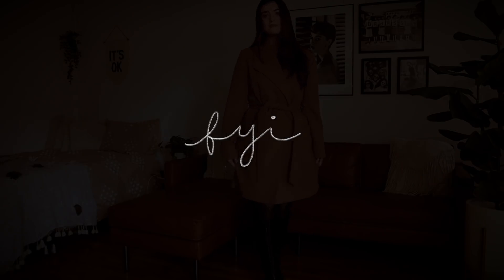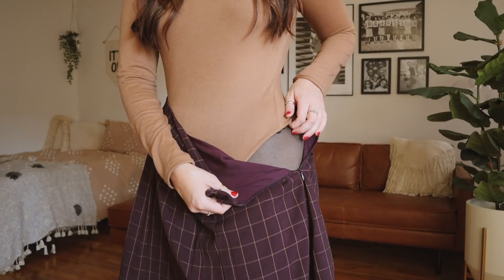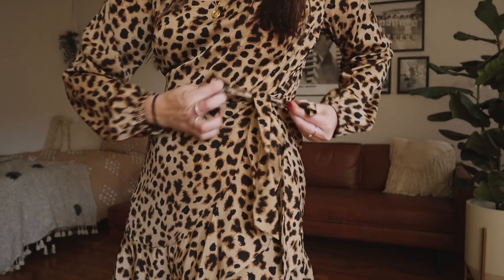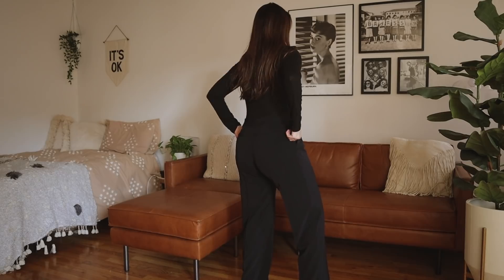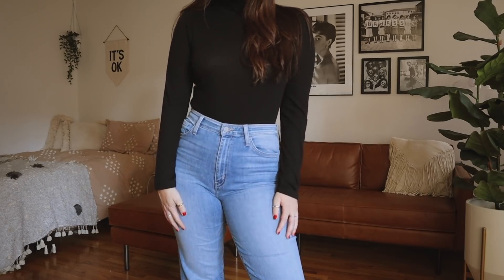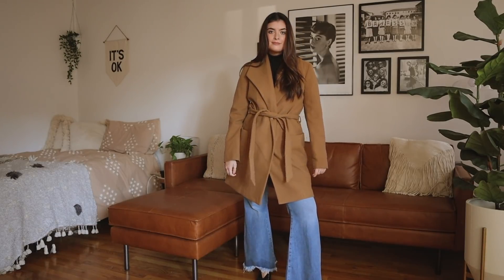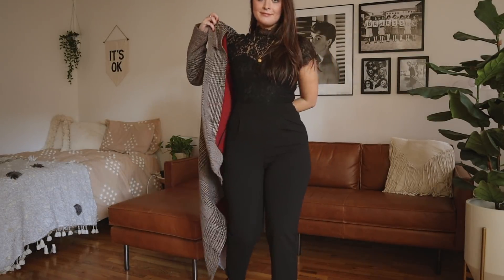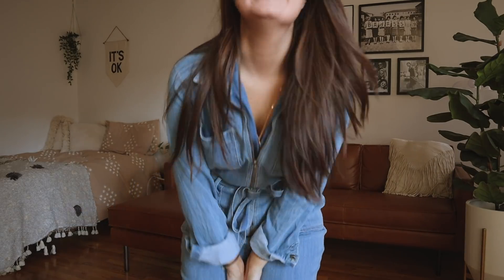OFFICE OUTFITS | my business casual, 9-5 look inspo!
In today's video I share six work-friendly looks with you all! Business casual + perfect for autumn/winter. I partnered with Express for this video! Hope this workwear video inspires a few office outfit ideas and business casual looks in your life!!

ALL OF THE LOOKS:

// Look No. 1

Tan turtleneck bodysuit:

Plaid mini skirt:

Snakeskin boots:

// Look No. 2

Leopard print dress:
*sold out, but here is the same style in different colors:

Snakeskin boots:

Camel coat:

// Look No. 3

Black turtleneck bodysuit:

Black dress pants:

Crocodile heels:

Plaid blazer:

// Look No. 4:

Black turtleneck bodysuit:

High-rise flare jeans:

Plaid knit coat:

Camel coat:

Cognac purse:

// Look No. 5:

Lace bodice jumpsuit:

Plaid knit coat:

// Look No. 6:

Denim jumpsuit:

// Listen to my podcast -- "Thick & Thin" on your fave podcast app

/// VIDEOGRAPHY:
+ Older videos: Canon Rebel T3i & Canon EOS E50
+ Newer videos: Canon M50
+ iPhone 8+
+ Lens: Sigma 30mm f 1.4
+ Hand-lettering: Procreate for iPad Pro